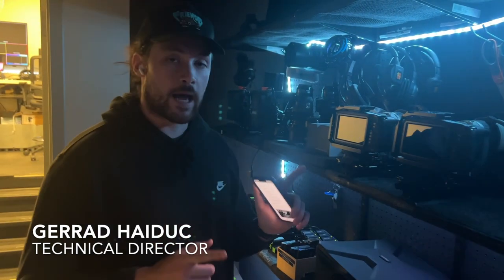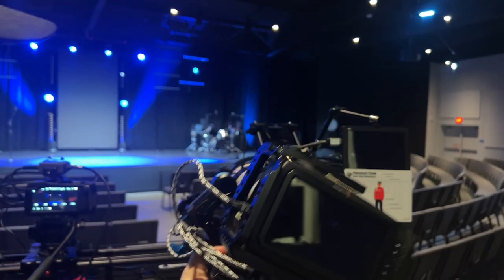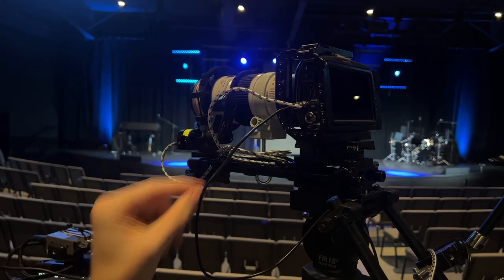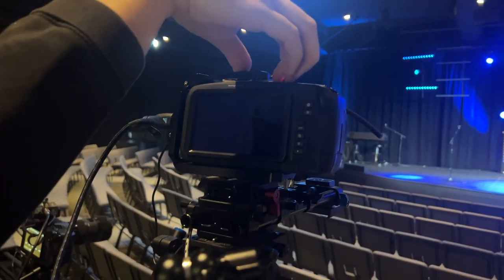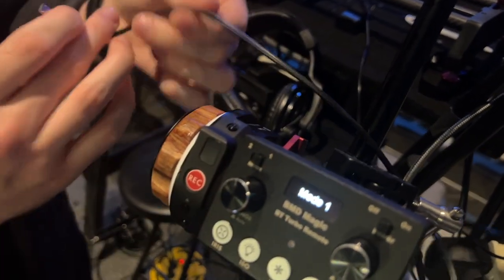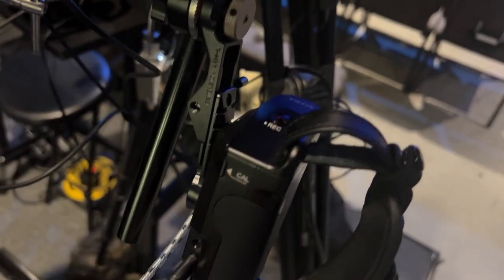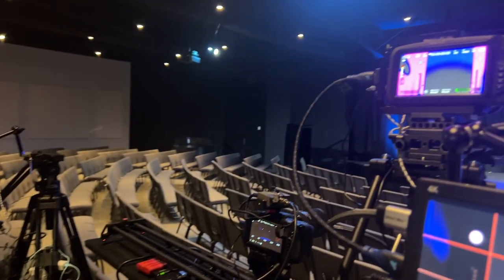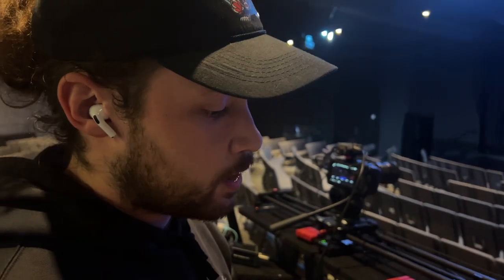Static Camera Setup | Lifepointe Church | Pocket Cinema 4k & Canon 70-200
Cameras used - BMPCC 4k
Lens Used - Canon 70-200 mkii
EF/MFT Adapter

ʟɪꜰᴇᴘᴏɪɴᴛᴇ ᴘʀᴏᴅᴜᴄᴛɪᴏɴ ᴇxɪꜱᴛꜱ ᴛᴏ ʟᴇᴠᴇʀᴀɢᴇ ᴛᴇᴄʜɴᴏʟᴏɢʏ ᴛᴏ ᴇʟɪᴍɪɴᴀᴛᴇ ᴅɪꜱᴛʀᴀᴄᴛɪᴏɴꜱ ᴀɴᴅ ᴄʀᴇᴀᴛᴇ ꜱᴘᴀᴄᴇ ꜰᴏʀ ᴘᴇᴏᴘʟᴇ ᴛᴏ ᴛᴀᴋᴇ ɴᴇxᴛ ꜱᴛᴇᴘꜱ ᴡɪᴛʜ ᴊᴇꜱᴜꜱ

ᴡᴇ ᴅᴏ ɪᴛ ꜰᴏʀ ᴛʜᴇ “ᴏɴᴇ” ʙᴇᴄᴀᴜꜱᴇ ᴡᴇ ᴡᴇʀᴇ ᴛʜᴇ “ᴏɴᴇ”

These multiview livestreams are intended to help our team look back and see how the team communicates so that we can see what works well and what we can improve on. We hope these livestreams can also encourage and help other churches who may be in the early stages or similar place as Lifepointe and can learn and use these as a teaching tool.